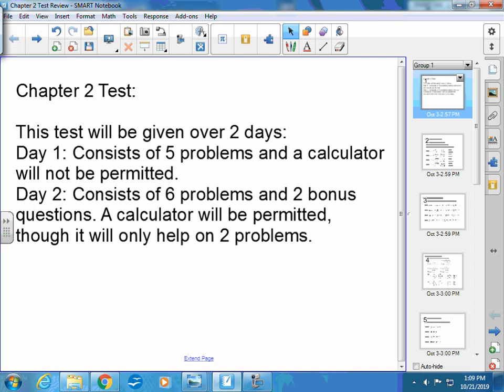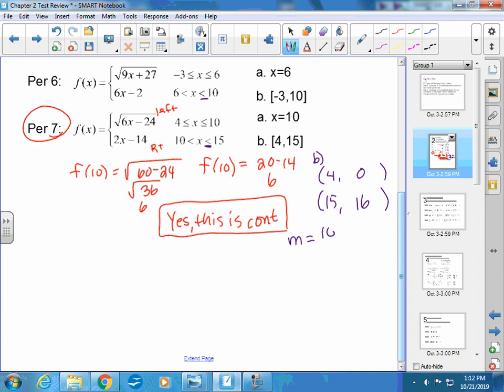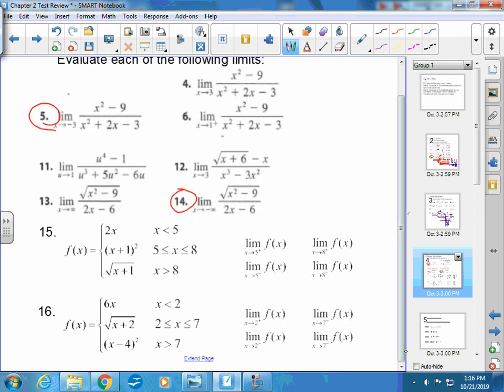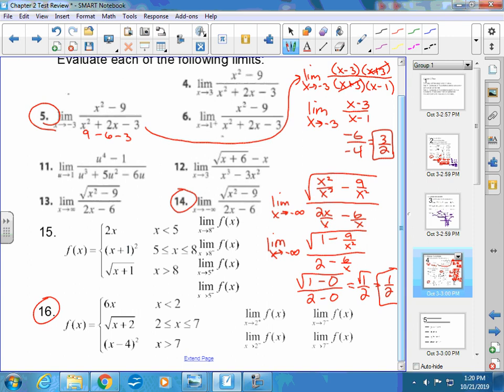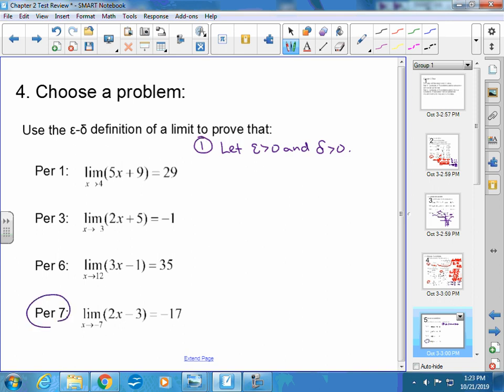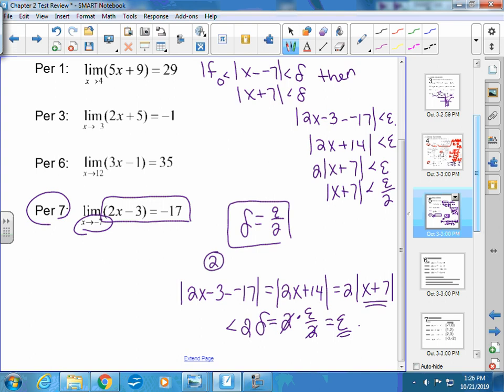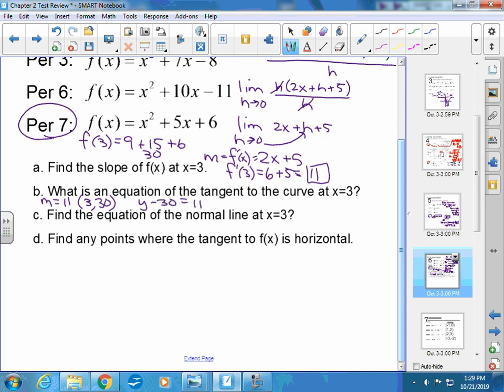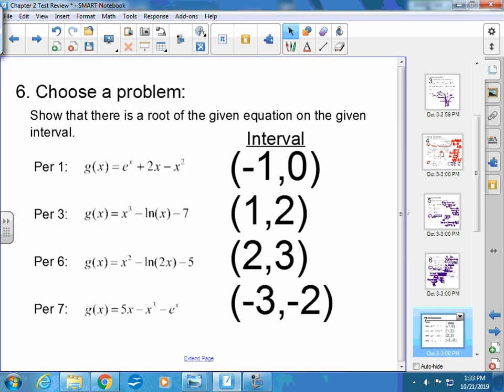CCP Calc Period 7 Chapter 2 Test review day 1